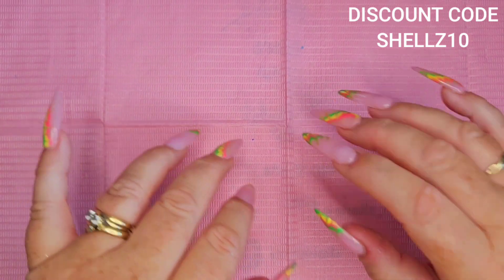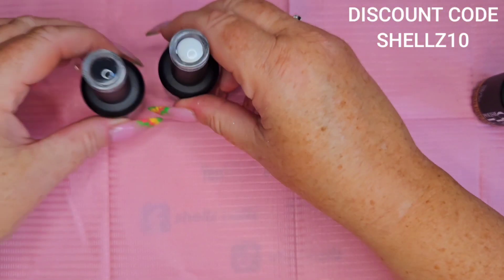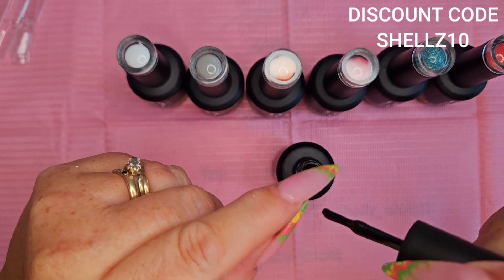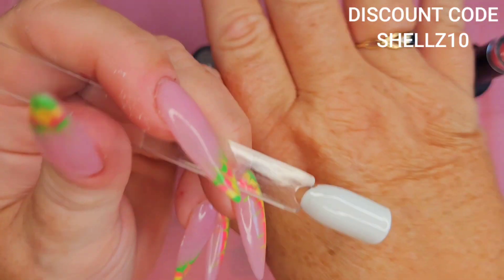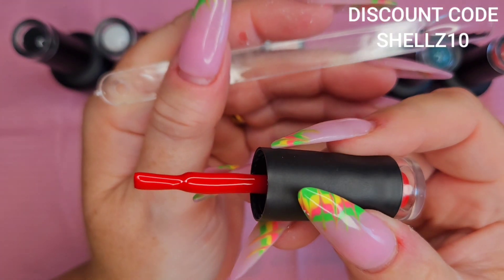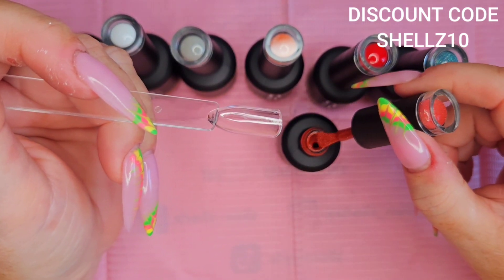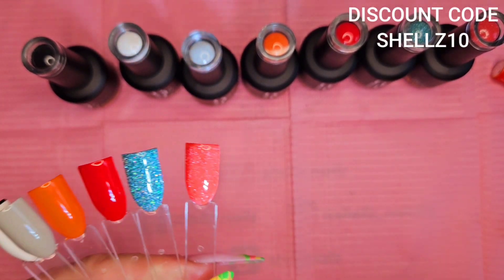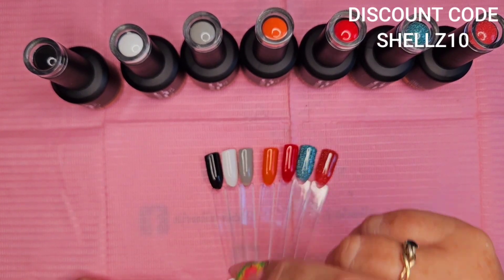New Born pretty gel polish haul | Swatching Reflective colours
Today I have a Born Pretty haul, so let's take a look shall we 🥰

AMAZON STORE FRONT
madam glam
shellznailz30_1 save 30%
varnail SHELLZ25 save 25%
Sparkle supplies uk shellz15 save 15%
Charlies nail art SHELLZ10 save 10%

SHELLZ10  save 10%
Melody suzie
Vettsy SHELLZ20 save 20%
venalisa  SHELLZ10 save 10%
Tia's Beauty  shellz10 save 10%